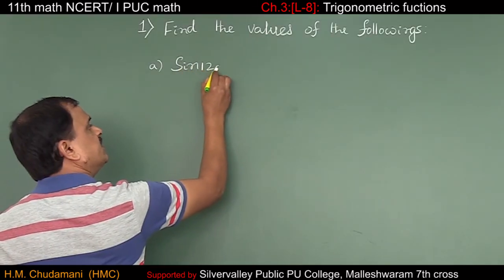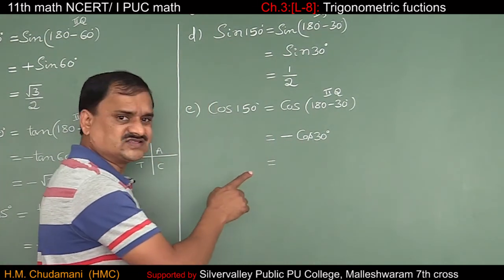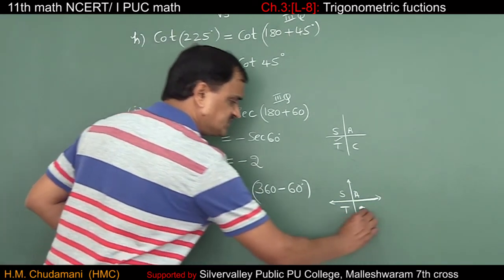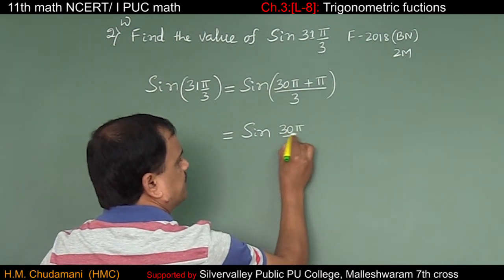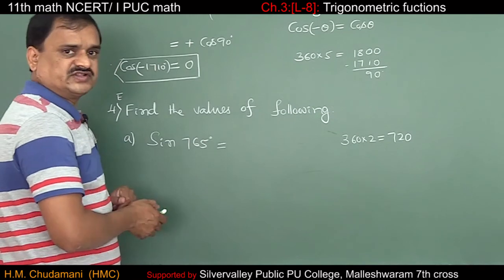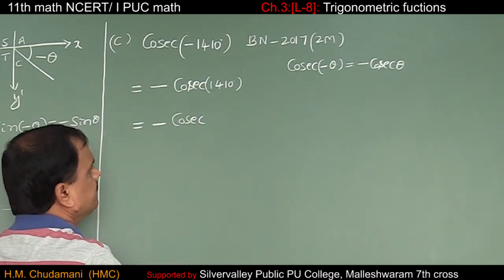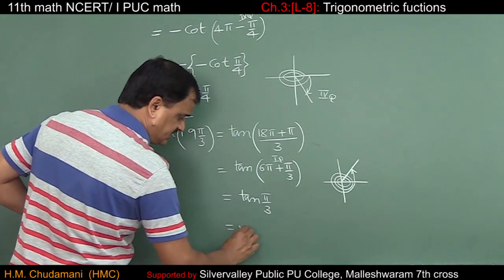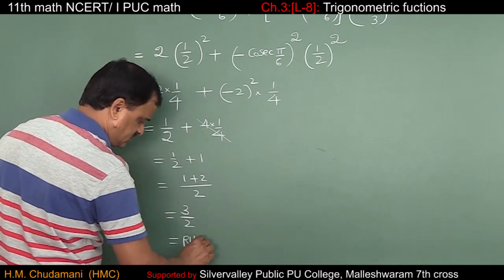Ch.3:[L-10]:allied angles/ triogonometric functions/XI math/ Silvervalley public pu college/HMC